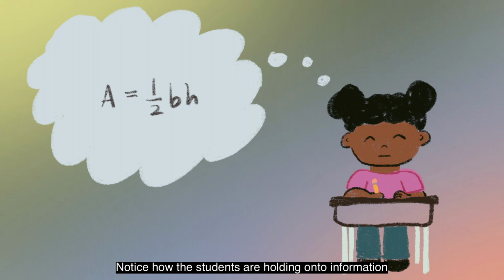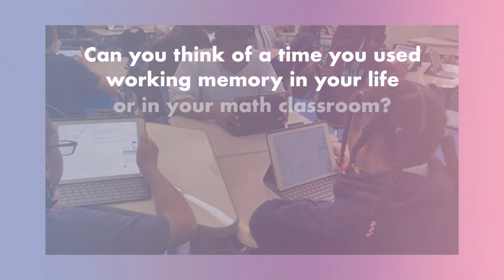Working Memory | MLM Project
The Mathematical Thinkers Like Me (MLM) project is funded by the EF+Math initiative. This video is part of MLM's Executive Functions in Practice (EFP) videos, and illustrates the way in which working memory is developed and motivated in the context of online collaborative problem solving. Working memory is presented here in terms of holding in mind and making use of prior knowledge and practices in current problem solving, all supported by or prompted by the collaboration with others around rich, group-worthy tasks.

This video is produced by the Educational Psychology Lab at Swarthmore College led by K. Ann Renninger, working with 6th grade students from the Stephen Decatur school in Brooklyn taught by Jeannette Franklin. Also collaborating on this video was the MathematicalThinking group at 21PSTEM, led by Steve Weimar.